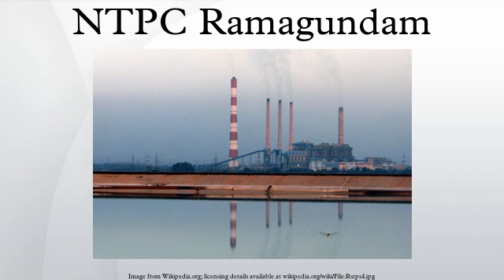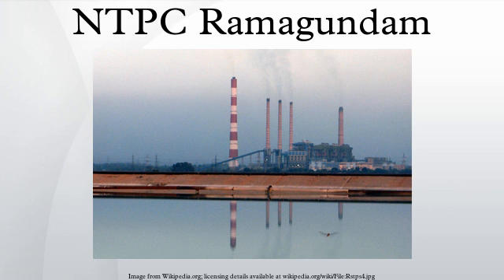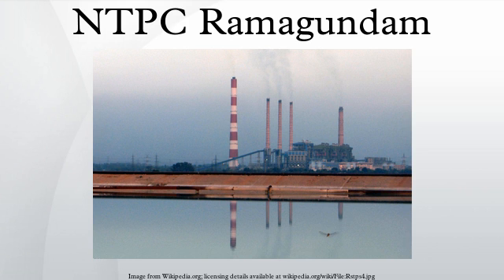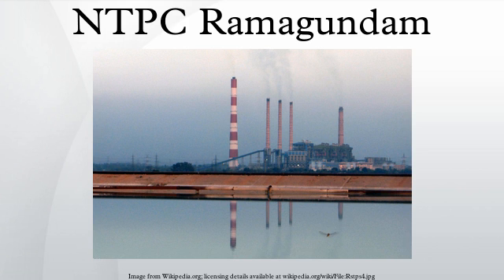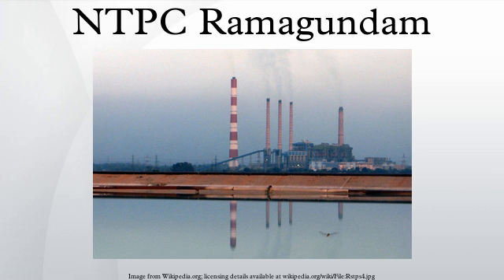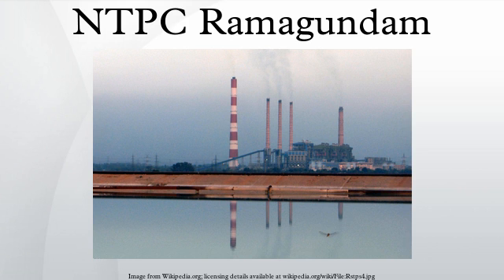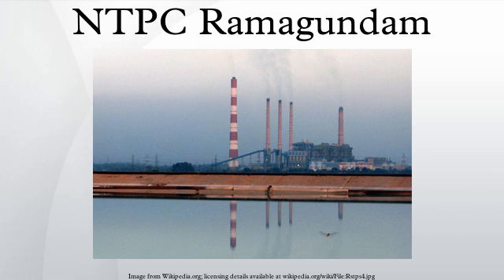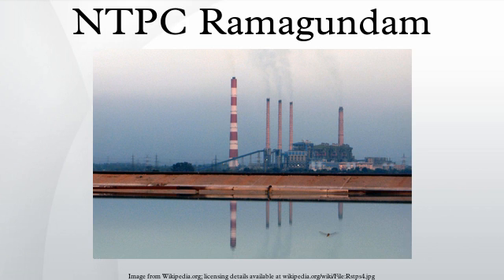NTPC Ramagundam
NTPC Ramagundam, a part of National Thermal Power Corporation, is a 2600 MW Power station situated at Ramagundam in Karimnagar district in the Indian state of Telangana, India. It is the current largest power station in South India. It is the first ISO 14001 certified "Super Thermal Power Station" in India.